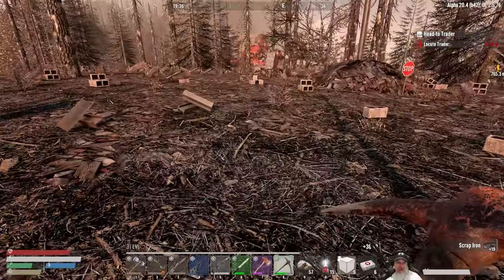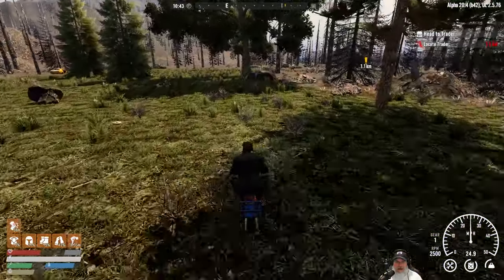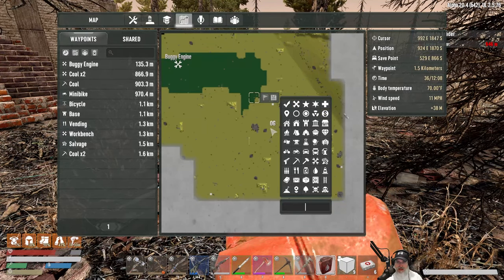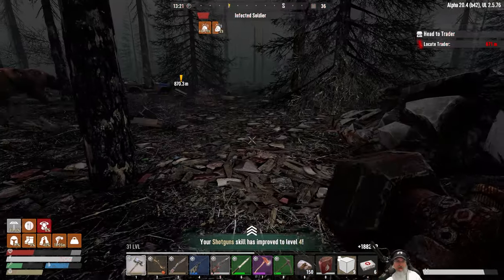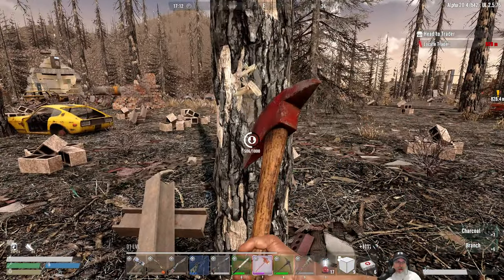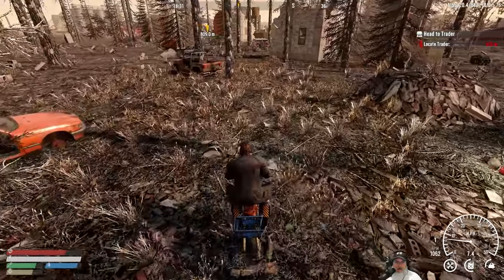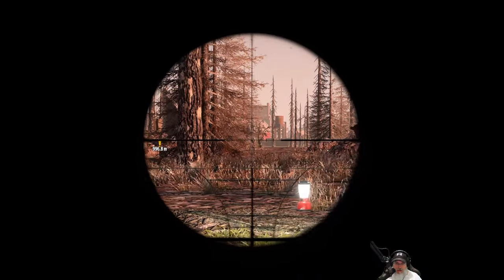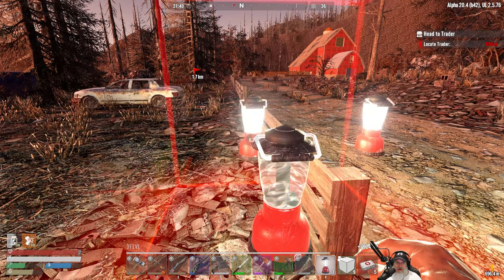7 Days to Die Undead Legacy Season 2 | E35 Road Through the Wasteland